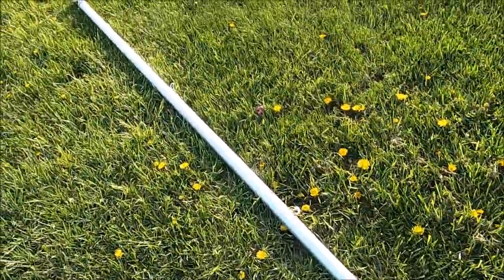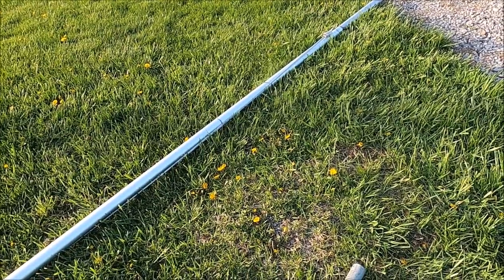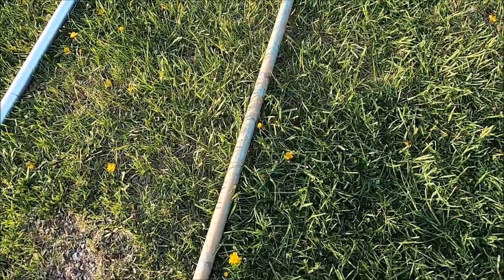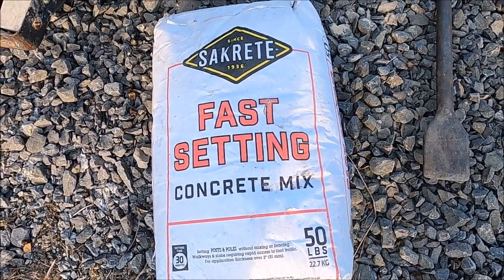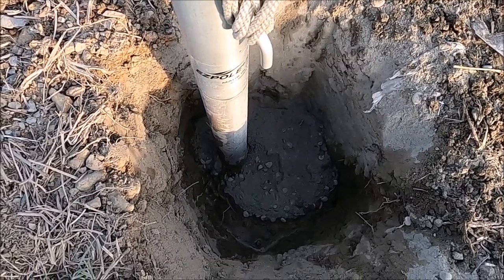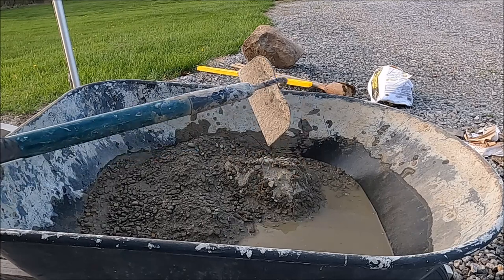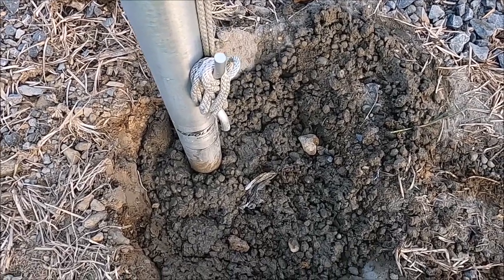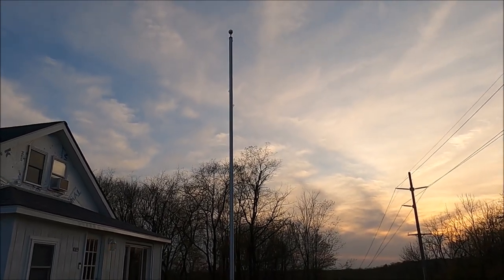Strengthening Aluminum Flag Pole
My aluminum flag pole sheared off from high winds so I reinforced it with galvanized pipe.  I used fast setting concrete as well as regular setting concrete and mixed them accurately with water in a measuring bucket.